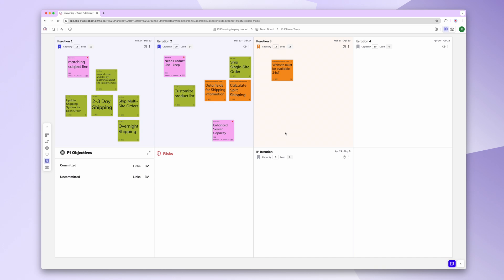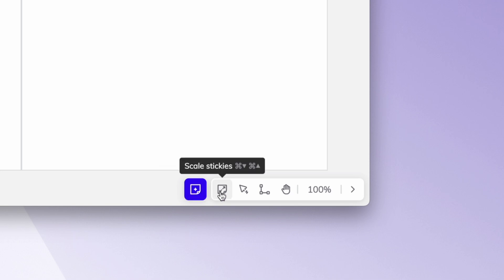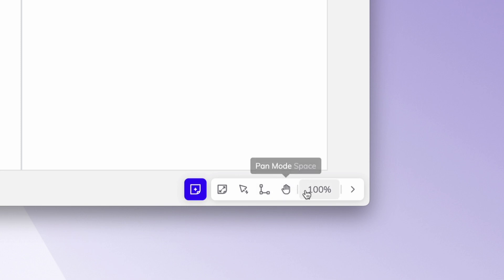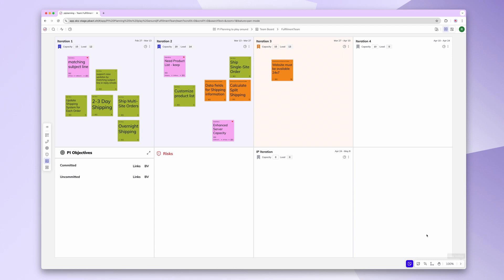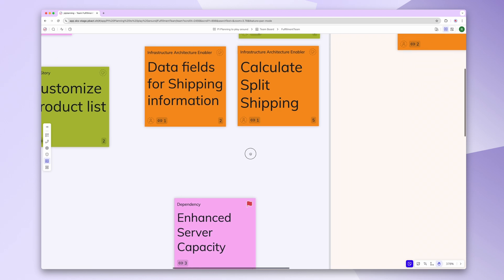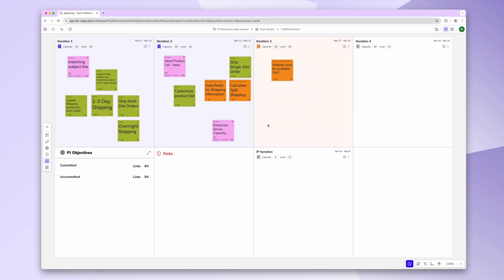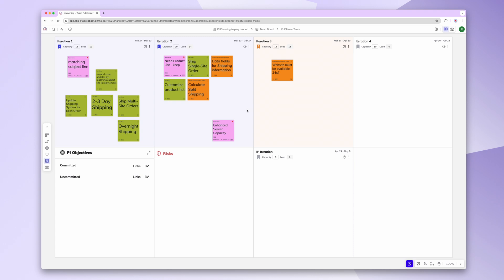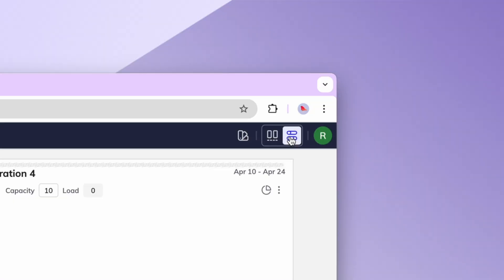New piplanning.io Update – Pan Mode, Utilities Menu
At piplanning.io, we’re always working to improve your experience. In this short release video, we’ll walk you through the latest updates:
• New Utilities Menu – Now located in the lower-right corner for easier access.
• Pan Mode – A new way to navigate and select sticky notes more efficiently.
• Plan/Execution Switch – Moved next to your profile for better accessibility.

These updates are designed to make your piplanning.io experience smoother and more intuitive. Try them out and let us know what you think.

Hosted by Raphael Sigg